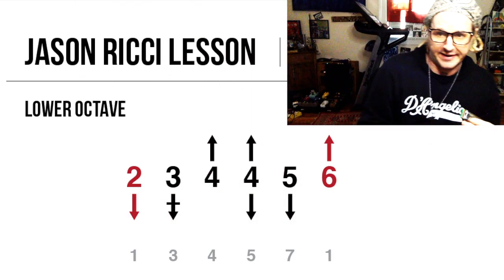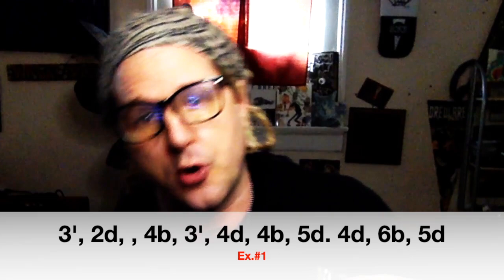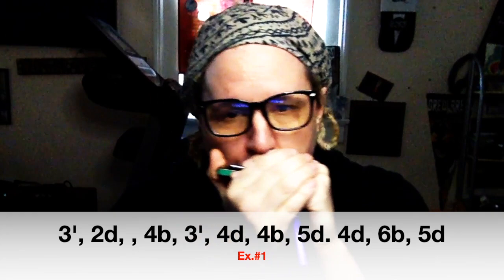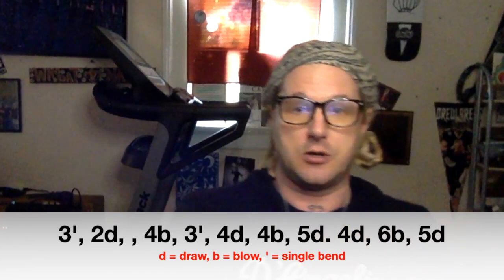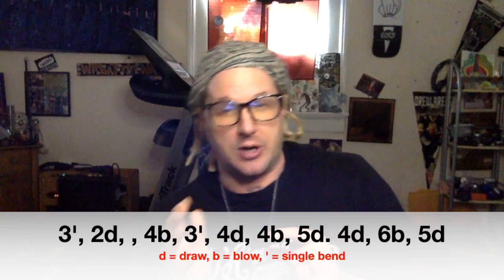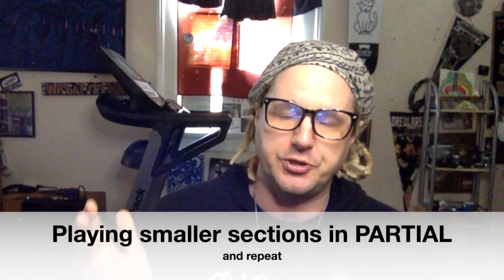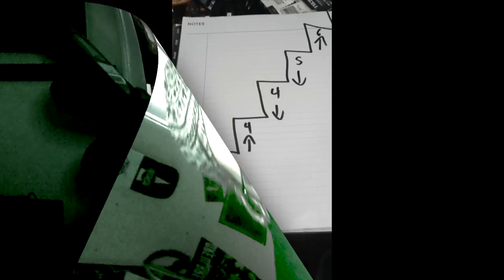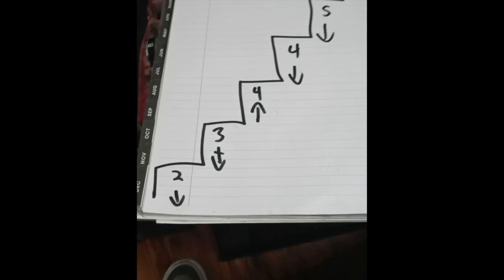Minor Pentatonic Scale Exercises #1 (Video 2)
"C" Hohner Marine Band Harmonica by Blue Moon played in the Key of G Minor (2nd Position). This is Part 2 in an ongoing series of videos showing you how to play, use, think and improvise in the minor pentatonic scale really in any position! Be sure to check out part I of this series also